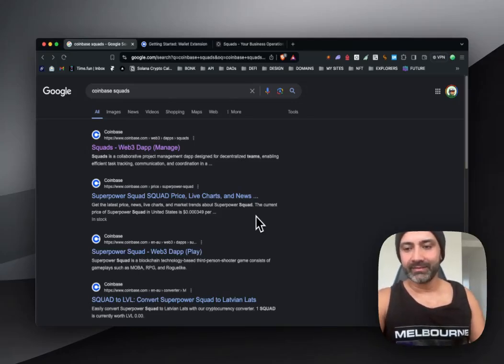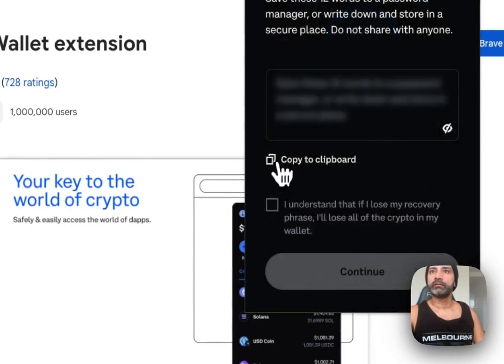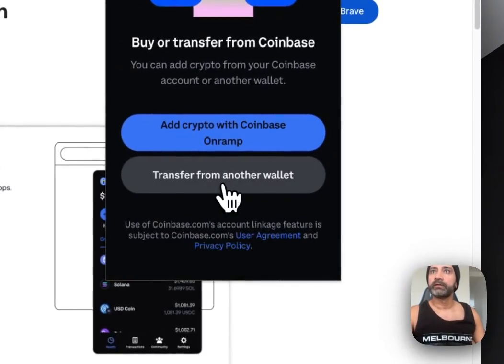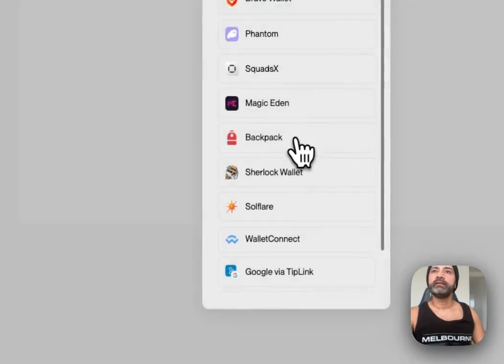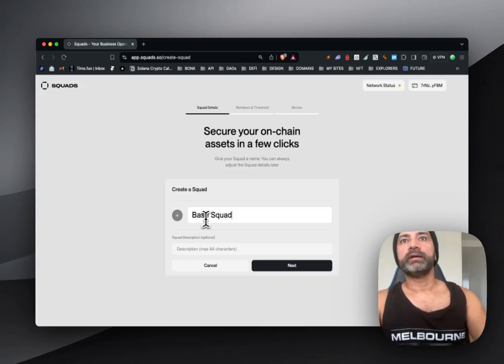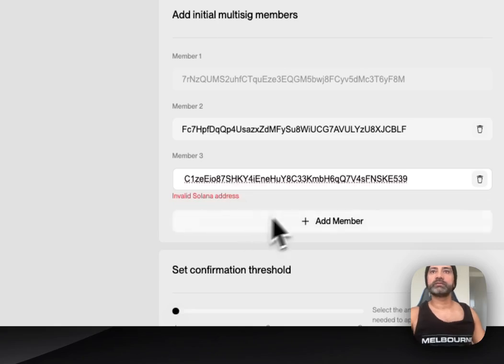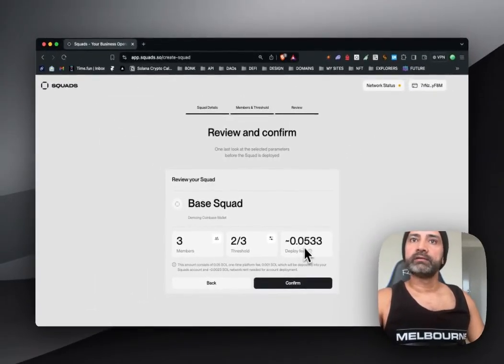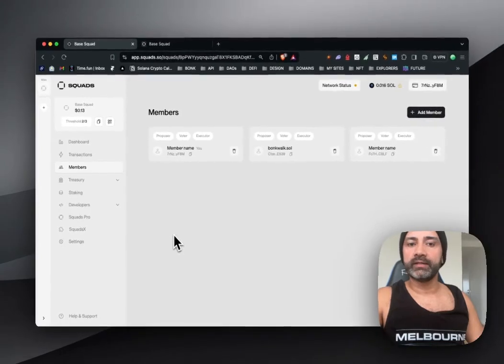Squads now supports Coinbase Wallet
Download Coinbase Wallet